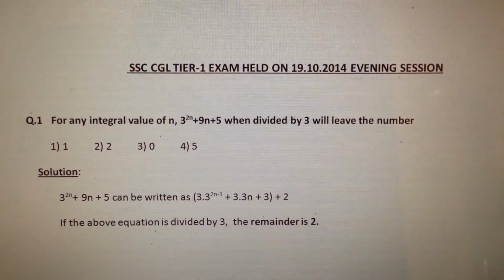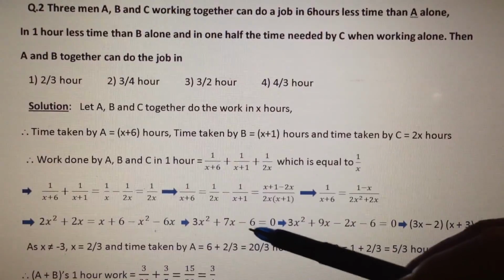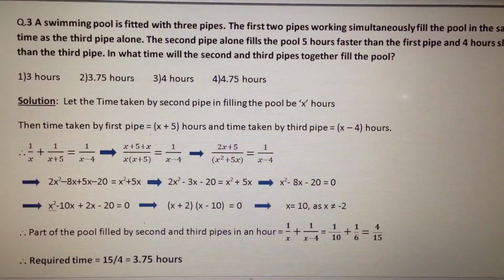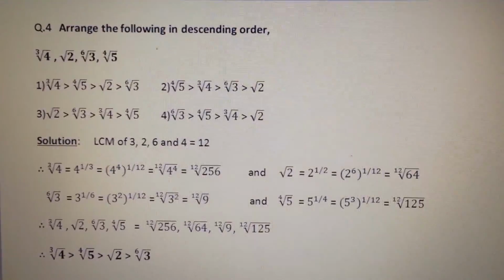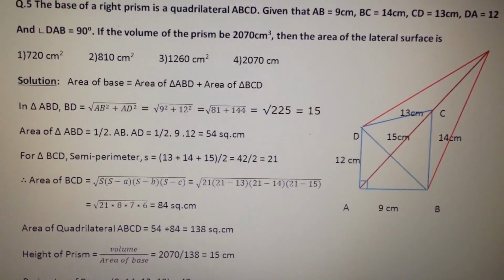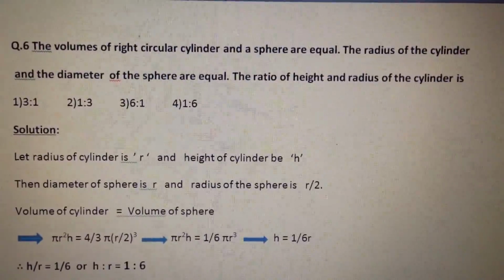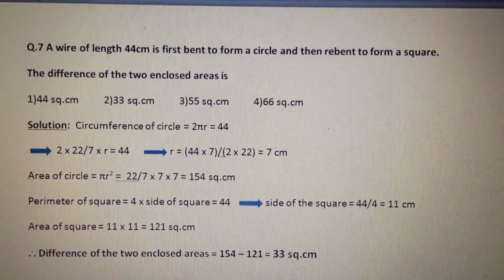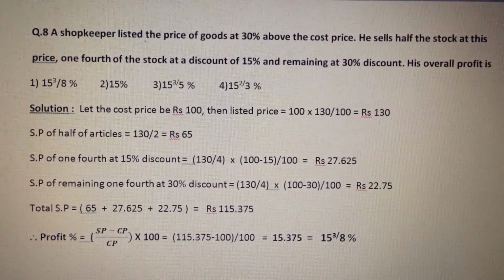SSC CGL Tier 1 Solved Papers Quantitative Aptitude 19 October 2014 Evening Session Part 1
Detailed Explanation of SSC CGL Tier 1 Solved Papers Quantitative Aptitude Section